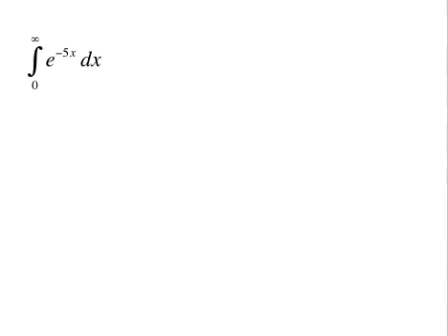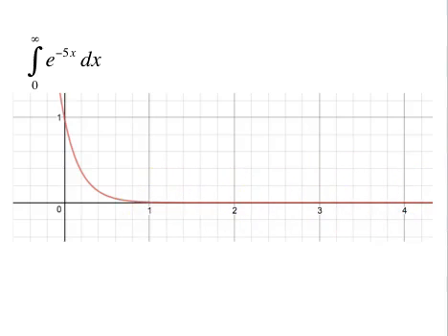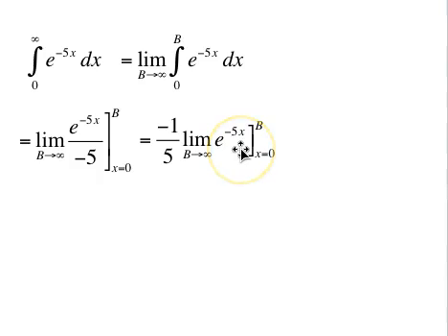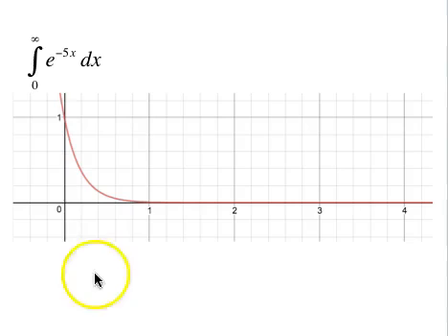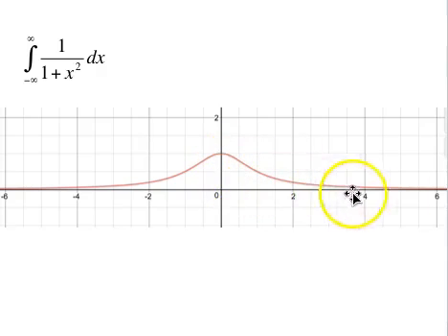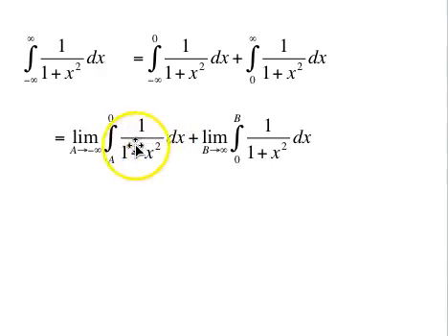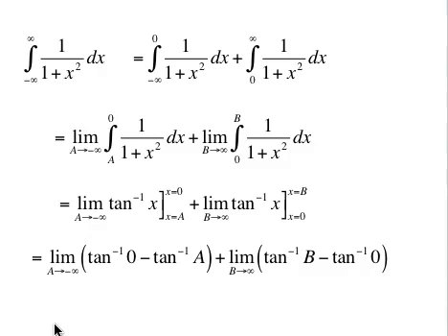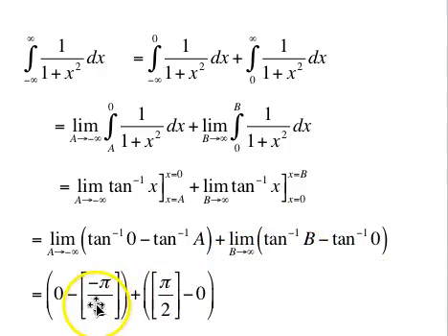Improper Integrals Part 2